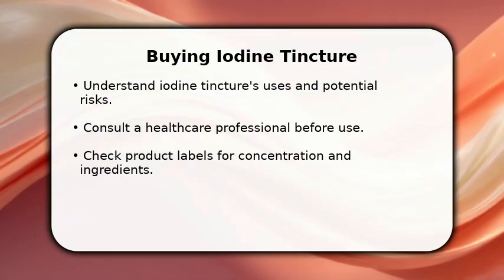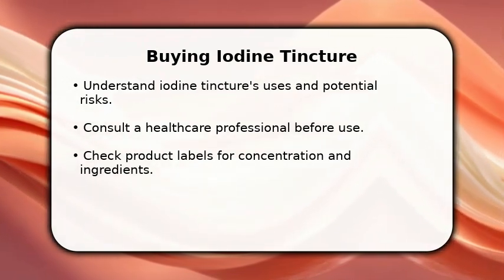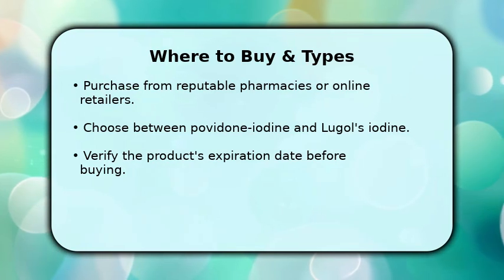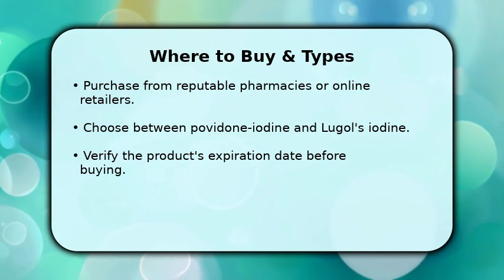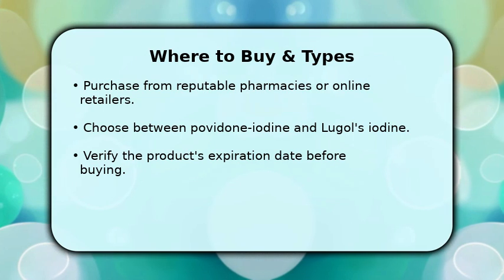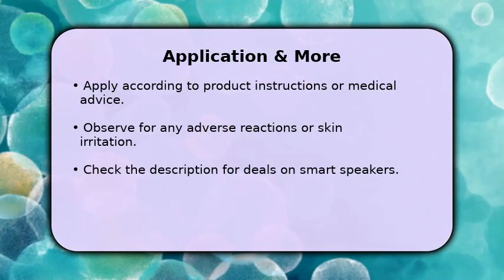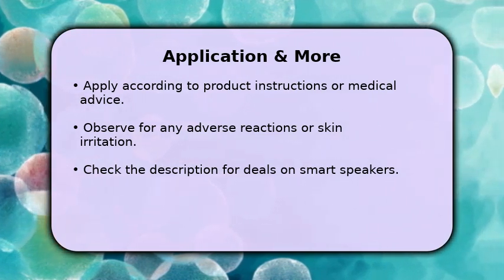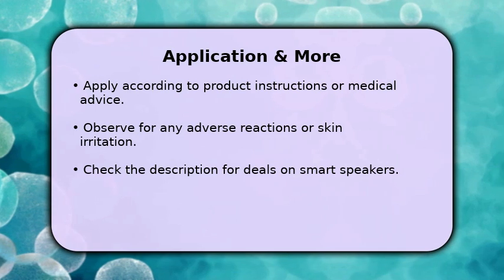How To Buy Iodine Tincture - Step By Step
We will also discuss the importance of choosing a high-quality iodine tincture and how to ensure its authenticity. Whether you are looking to use it for thyroid support or as a natural remedy for other health issues, this video will provide you with all the necessary information to make an informed decision.

buying iodine tincture, how to buy iodine tincture, iodine tincture benefits, where to buy iodine tincture, types of iodine tinctures, high-quality iodine tincture, authentic iodine tincture, thyroid support with iodine, natural remedies for health issues